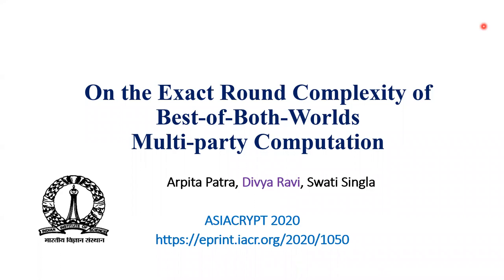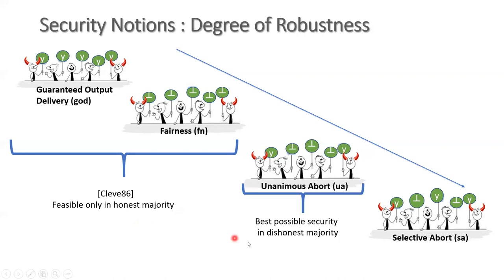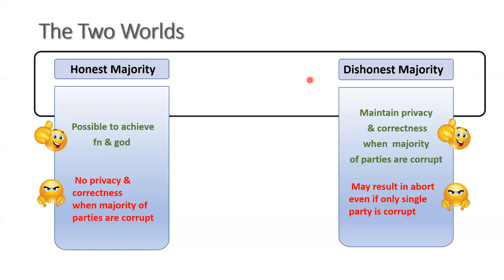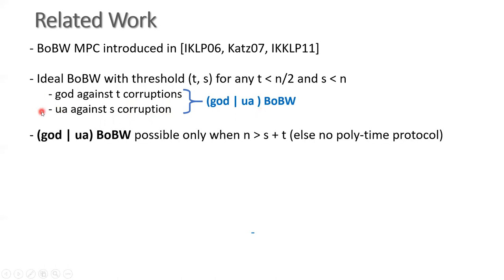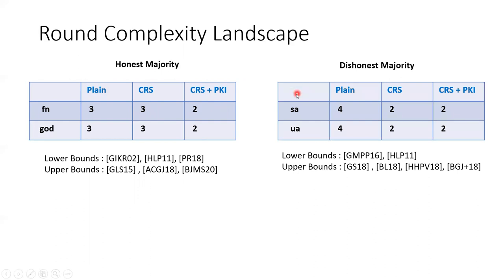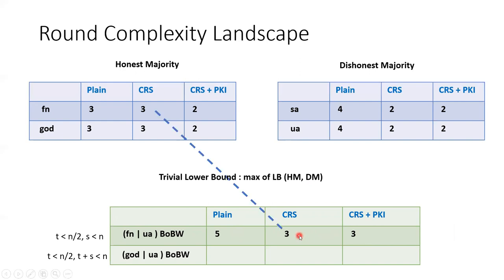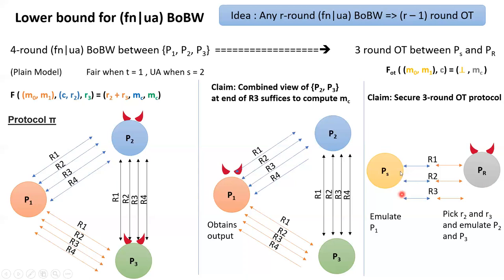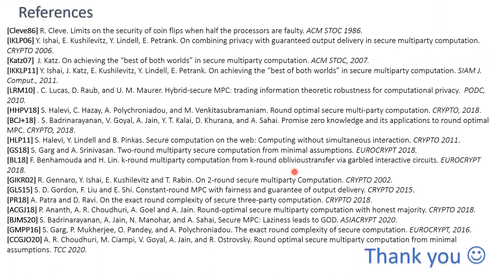On the Exact Round Complexity of Best-of-both-Worlds Multi-party Computation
Paper by Arpita Patra, Divya Ravi, Swati Singla presented at Asiacrypt 2020